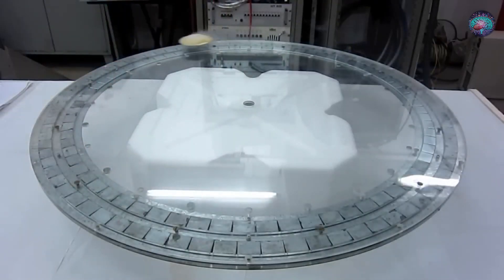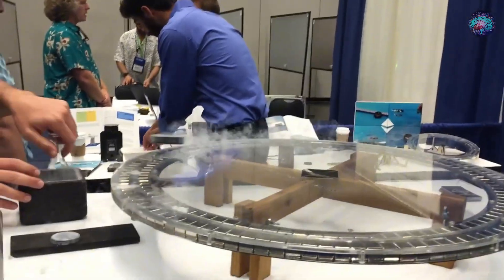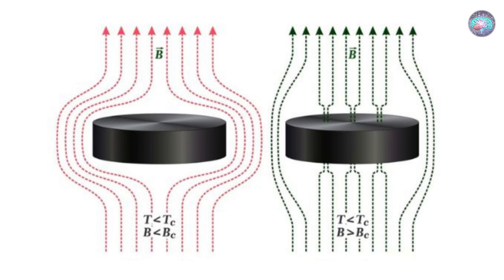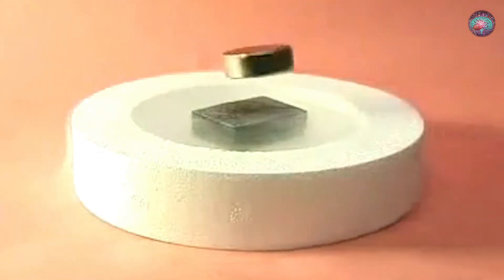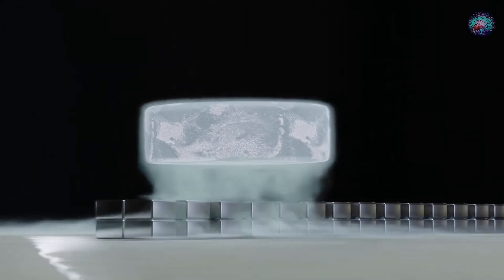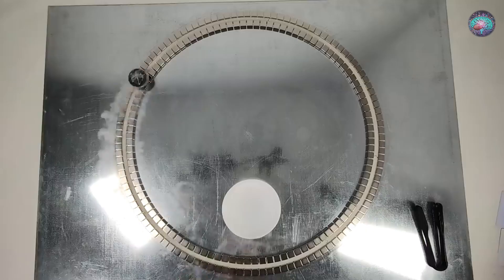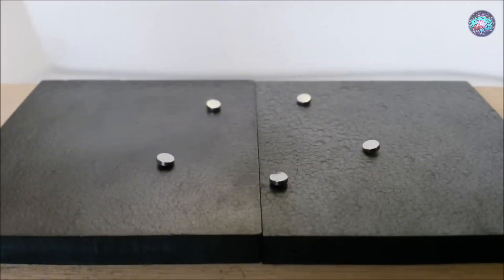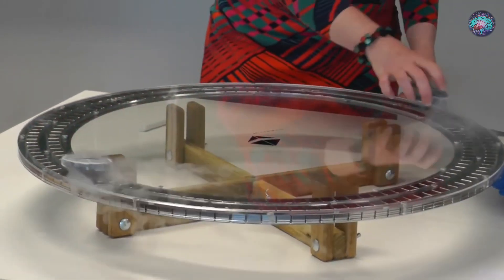What is Quantum Levitation? Is this a breakthrough flight technology for the future?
Have you ever wondered about the possibilities of quantum levitation and its potential to revolutionize flight technology? In this video, we dive deep into the concept of quantum levitation, exploring how superconducting materials can suspend objects in mid-air using magnetic fields. We'll discuss the physics behind this fascinating phenomenon and examine whether it could truly be the breakthrough technology that powers the flying vehicles of the future.

Hope you're all having a wonderful day!

Thank you for joining the journey with Infinite Knowledge.